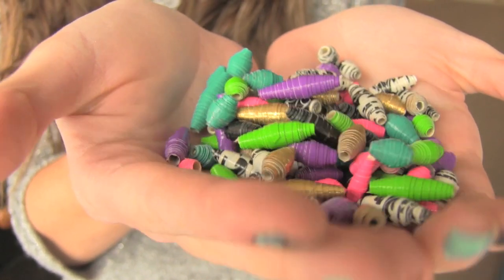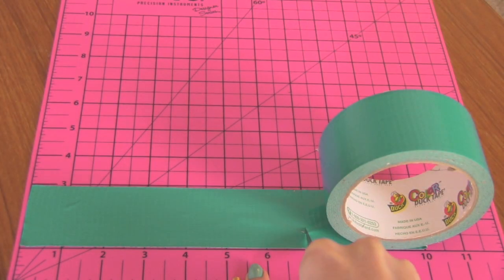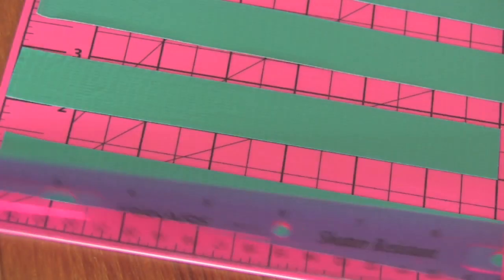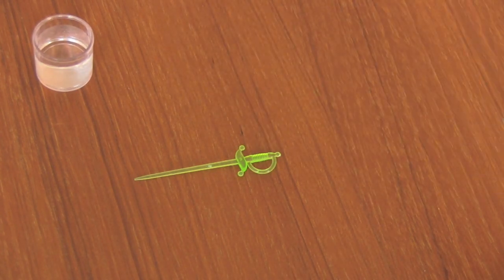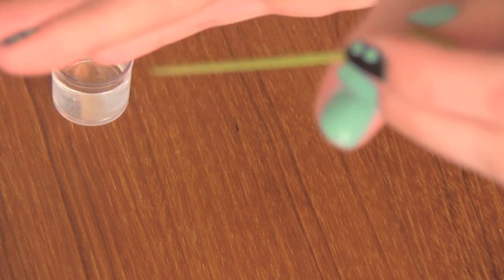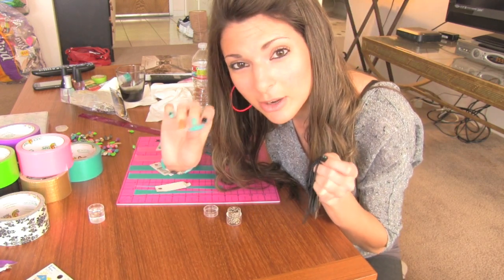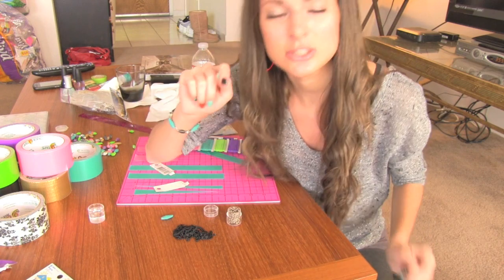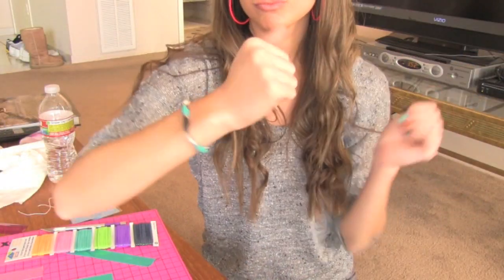DIY DUCT TAPE BEADS | SoCraftastic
: : : SEND ME MAIL : : :
Sarah Takacs